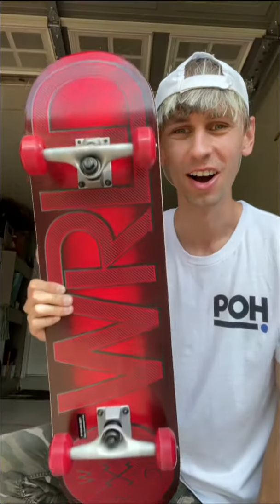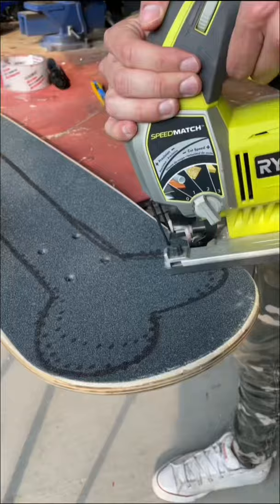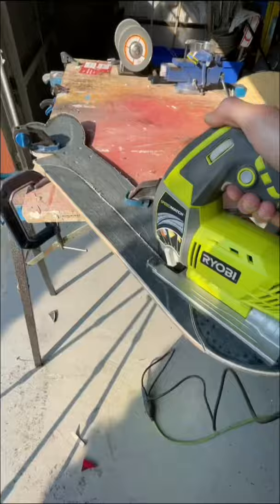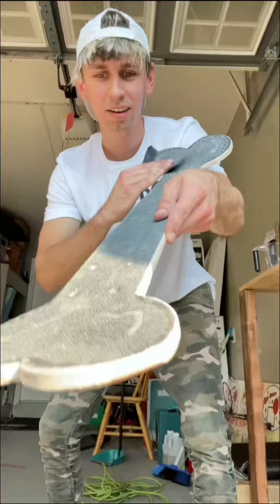CRAZIEST BONE SKATEBOARD?! 🚨🚨